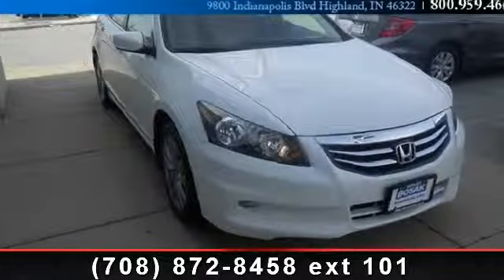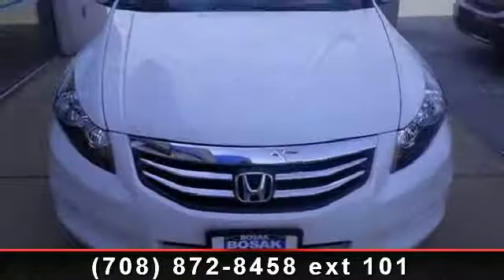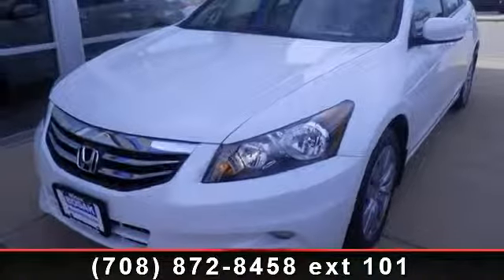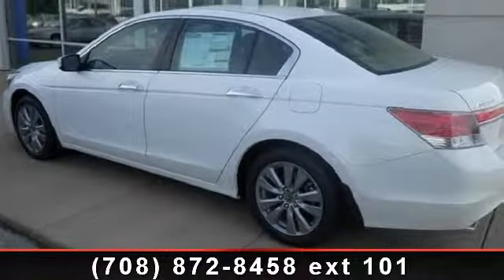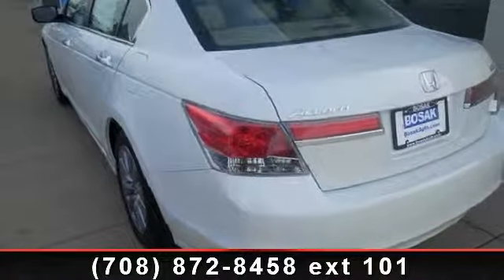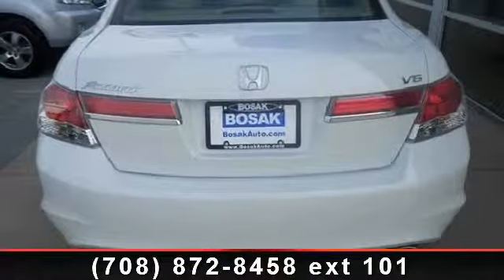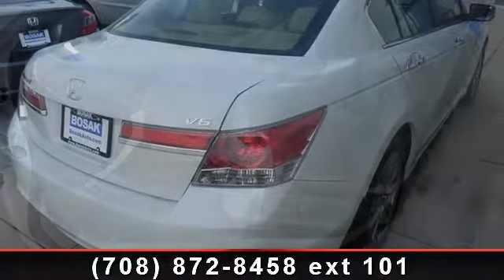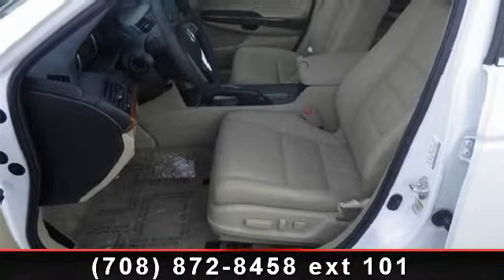2012 Honda Accord - Bosak Honda - Highland, IN 46522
All the right toys! Great MPG: 30 MPG Hwy!! Special Financing Available: APR AS LOW AS 0.9%... Honda has outdone itself with this reputable Sedan** Priced below MSRP!!!  This smooth 3.5 EX-L is available at just the right price, for just the right person - YOU! Safety Features Include: ABS, Traction control...It has nice features like: Leather seats, Bluetooth, Power locks, Power windows, Heated seats... Thank you for considering this 2012 Honda Accord from Bosak Honda of Highland We carry a HUGE selection of new and used vehicles including Honda Certified cars and SUV's plus Carfax 1 owner cars arriving daily! Bosak Honda is proud to be presented with the 'Presidents' award from Honda for excellence in both sales and service. 'It's Better at Bosak' We look forward to seeing you!  EXPERTS CONCLUDE KBB.com explains: The Honda line up continually tops the charts for safety, reliability and very strong resale, and its fuel-efficient engines remain one of the best in the industr...read more